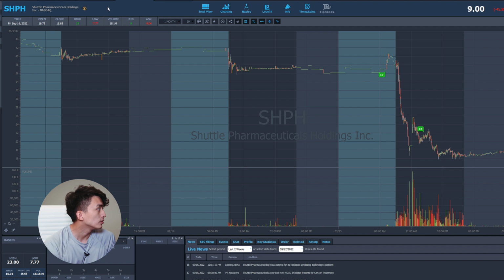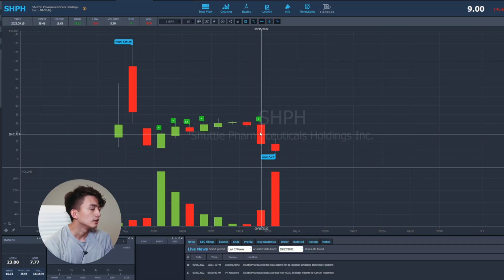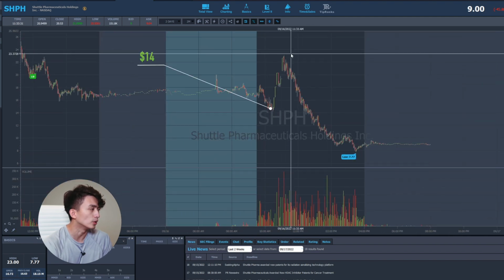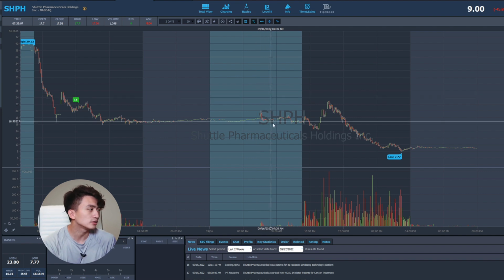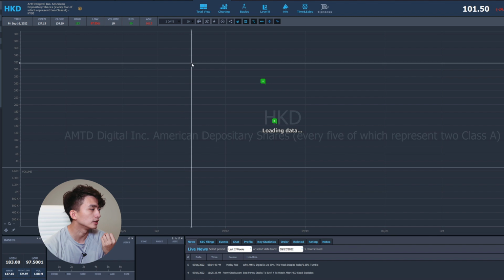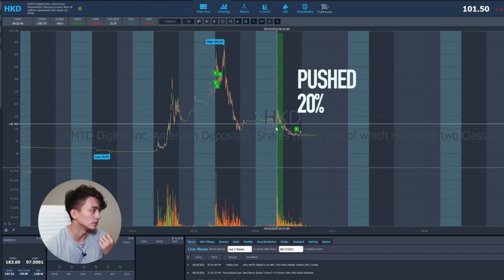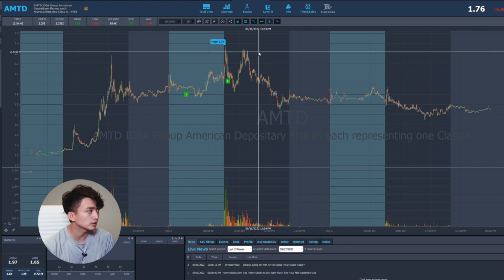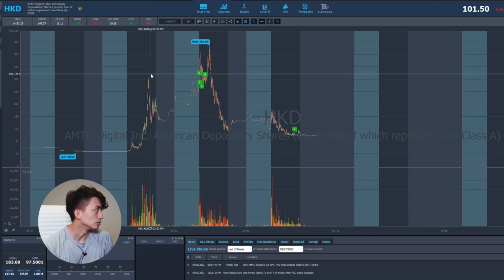Stock Recap: IPO Trade Reviews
In this video, Steven recaps the charts of SHPH, HKD and AMTD.  IPO plays and how to be careful not to get stuck in the shorting of them.